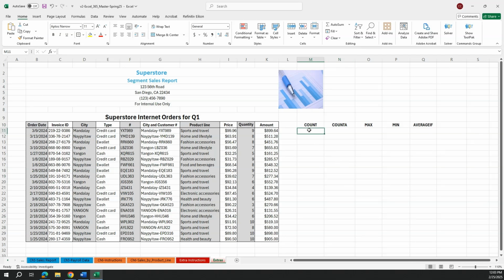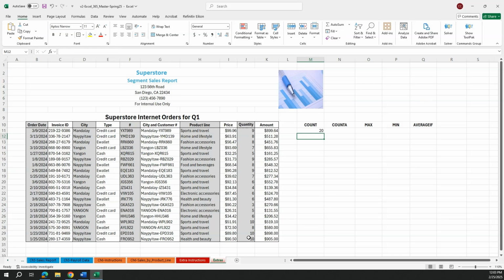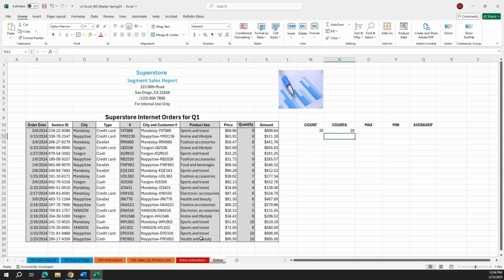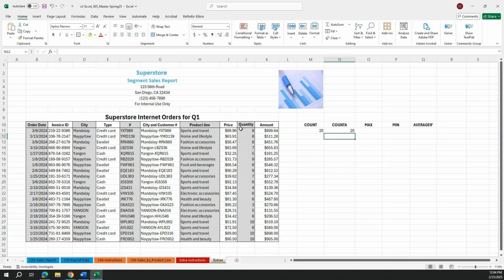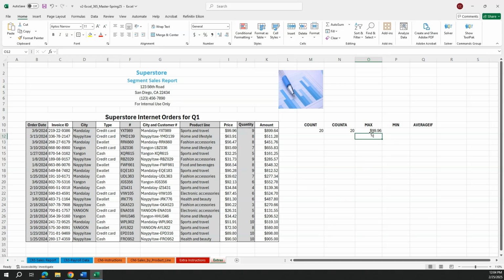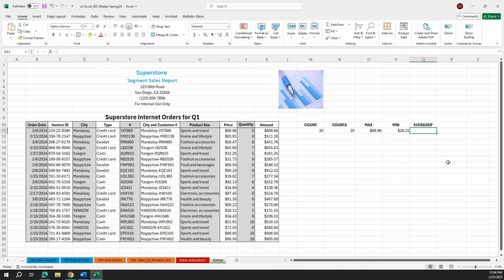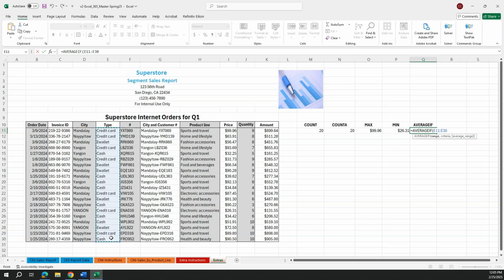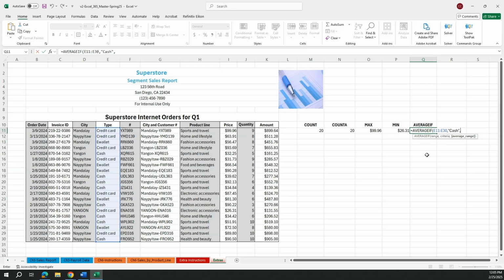Excel MOS Formulas additions